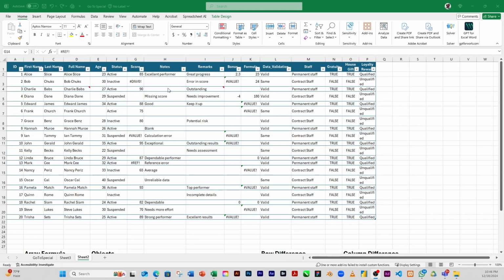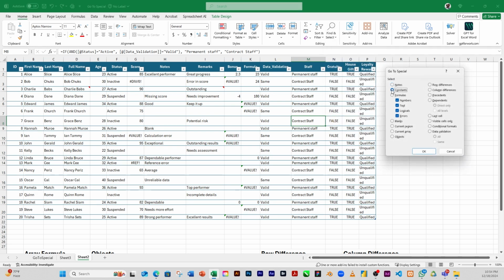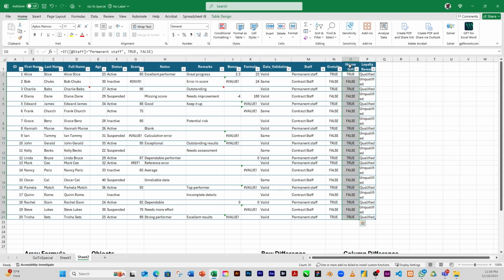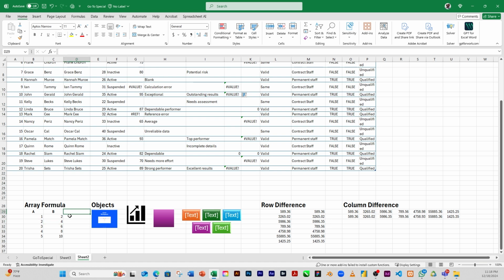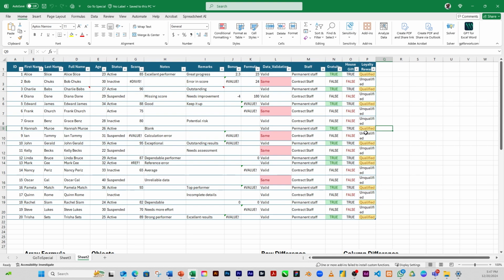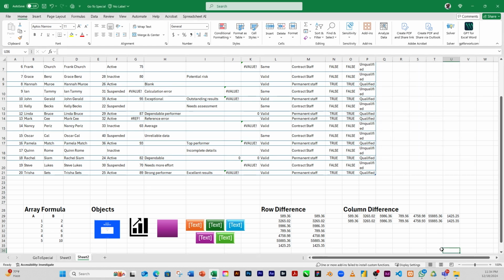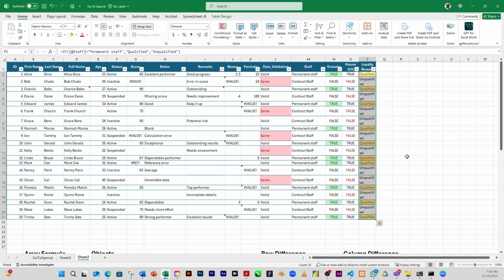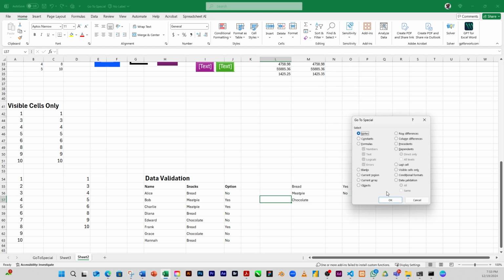Excel 365 Go To Special Mastery | Unleash the Power of Data Selection!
Dive into the secrets of Microsoft Excel 365 with this comprehensive tutorial on the Go To Special feature in the Editing Ribbon Group! If you’re looking to boost your productivity and master data manipulation, this video is your ultimate guide. Learn how to quickly select specific cells, analyze data, and apply precise changes with just a few clicks. Perfect for beginners and professionals alike, this tutorial simplifies every option in Go To Special.

Here’s what you’ll learn:
✅ Blanks: Instantly select all blank cells in a range for quick deletion or formatting adjustments.
✅ Constants: Identify cells containing static values (numbers, text, dates) while skipping formulas.
✅ Formulas: Pinpoint cells containing formulas and filter by results such as numbers, text, errors, or logical values.
✅ Comments/Notes: Quickly navigate to all cells with comments or modern notes in your worksheet.
✅ Conditional Formatting: Select cells formatted with conditional rules for easy edits.
✅ Data Validation: Locate cells with applied data validation rules for review or updates.
✅ Current Region: Highlight a contiguous range of data to focus on tables or sections.
✅ Current Array: Target the active array formula and make edits or analysis effortless.
✅ Row Differences: Compare rows and find mismatches within your dataset.
✅ Column Differences: Spot differences in columns, perfect for error detection.
✅ Precedents: Identify cells that a formula depends on, ensuring your calculations are accurate.
✅ Dependents: Trace cells impacted by a formula to understand data flow.
✅ Last Cell: Jump to the last-used cell in your worksheet.
✅ Visible Cells Only: Work exclusively with visible cells, ignoring hidden rows and columns.
✅ Objects: Select graphical objects like shapes, charts, and images in your sheet.
✅ Errors: Pinpoint cells containing errors like DIV/0! or N/A for debugging.

Why Use Go To Special?
Whether you’re cleaning up datasets, troubleshooting formulas, or managing large spreadsheets, Go To Special saves time and simplifies complex tasks.

Master:
Excel Go To Special Tutorial, Microsoft Excel Editing Ribbon, Go To Special Blanks, Excel 365 Formula Selection, Conditional Formatting in Excel, Data Validation in Excel 365, Precedents and Dependents in Excel, Visible Cells Only in Excel, Excel Error Debugging, Excel Data Selection Tricks, Excel Advanced Features for Beginners, Excel Productivity Tips, Excel 365 for Data Analysts.